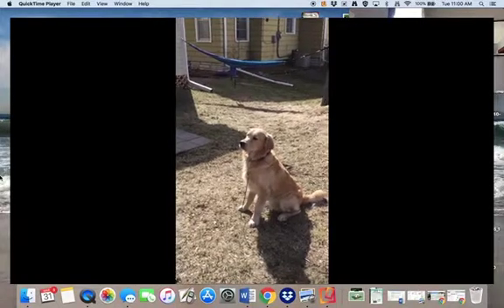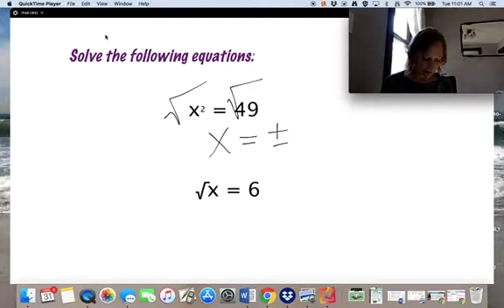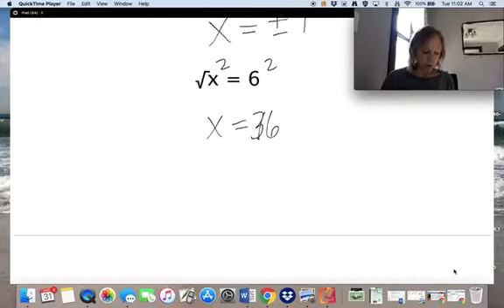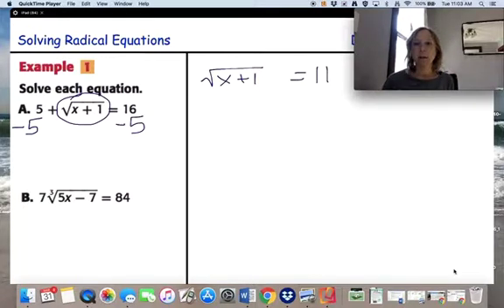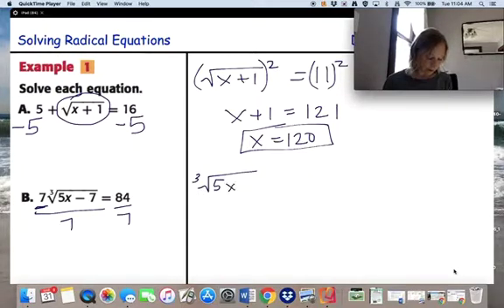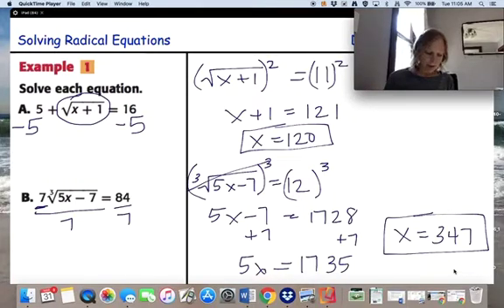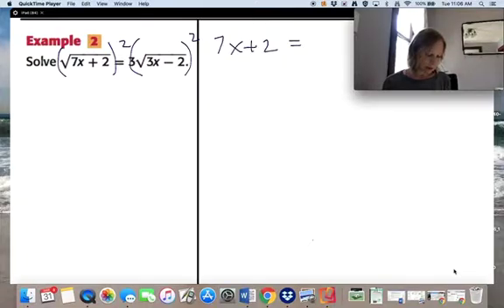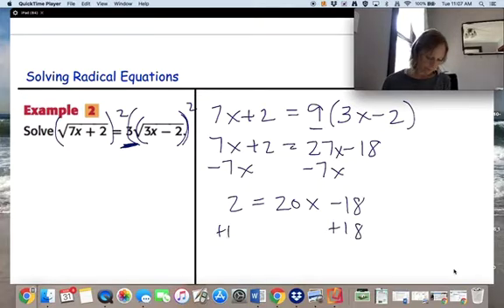8 8 Part 1